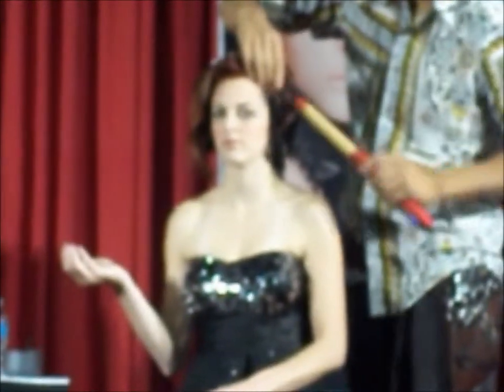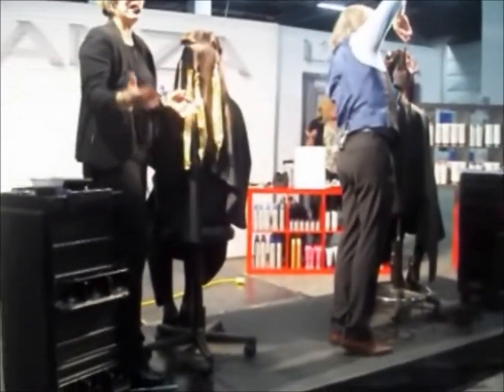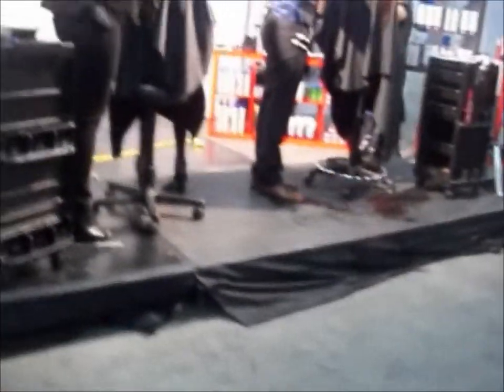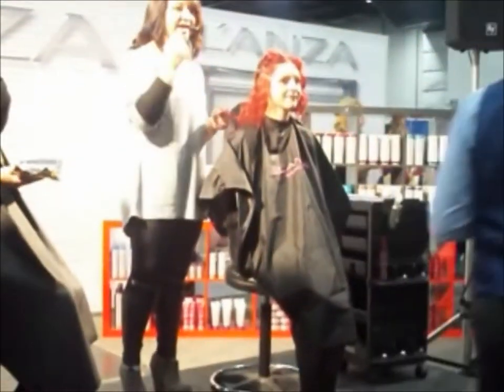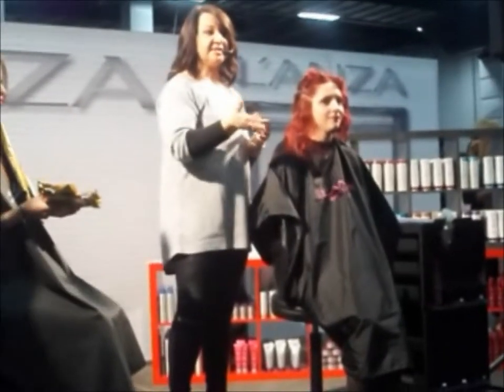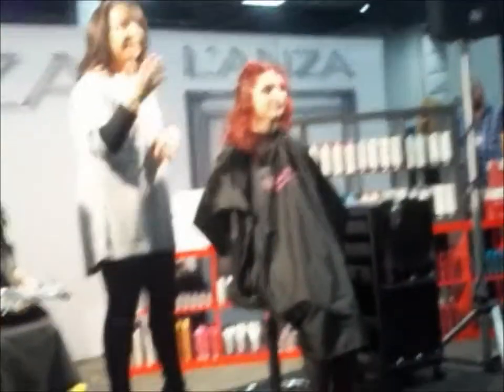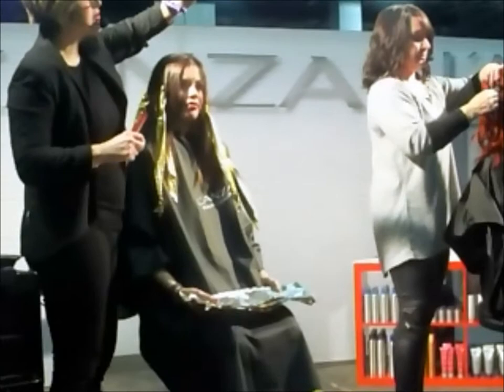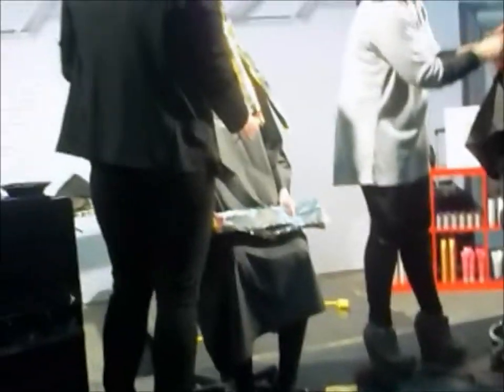FALL HAIR SHOW!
The video I said I was going to put up yesterday!